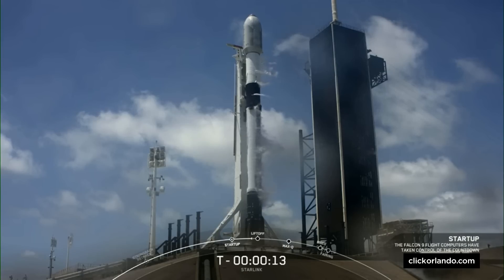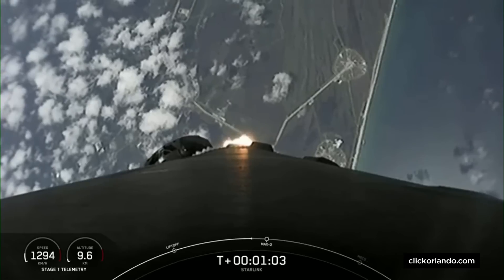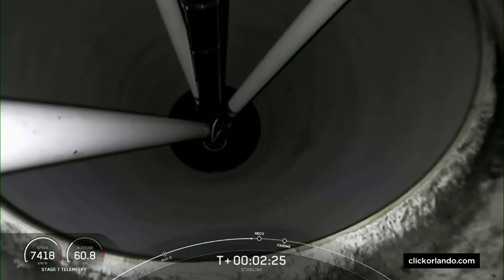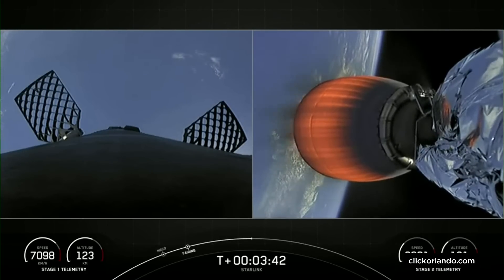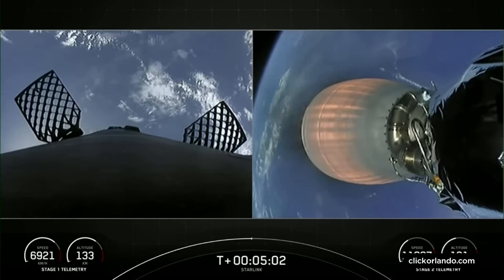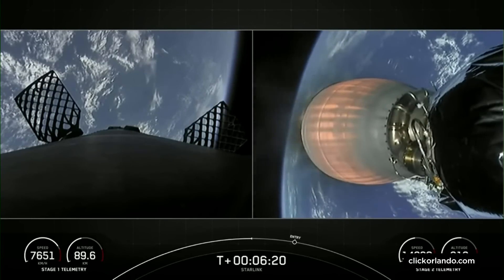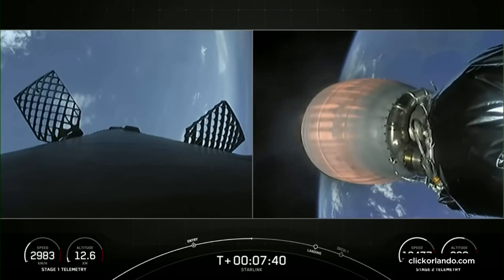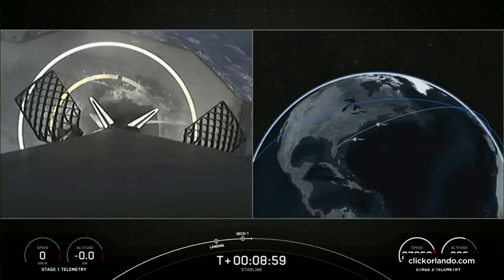WATCH AGAIN: SpaceX launches Starlink satellites off Florida coast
SpaceX launched its Falcon 9 rocket and 53 Starlink satellites from Kennedy Space Center Friday afternoon.